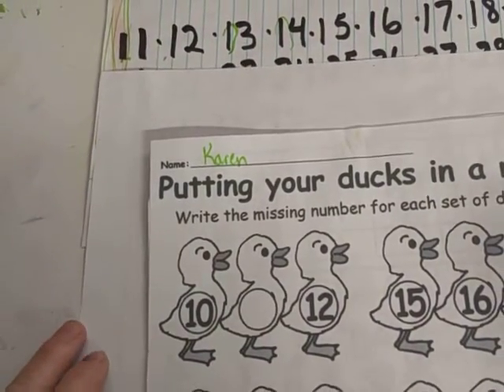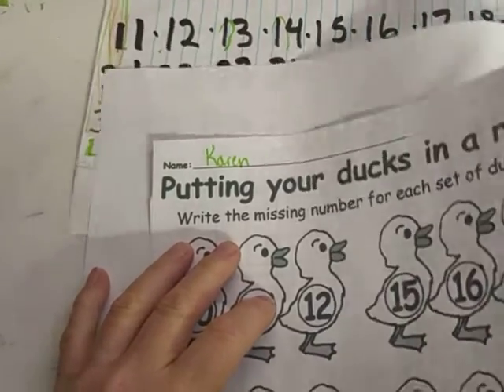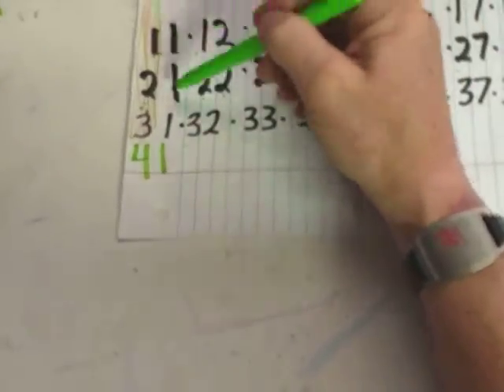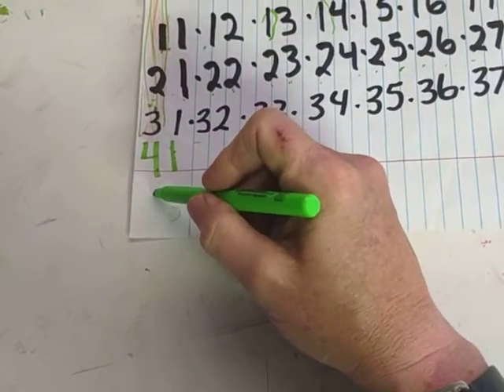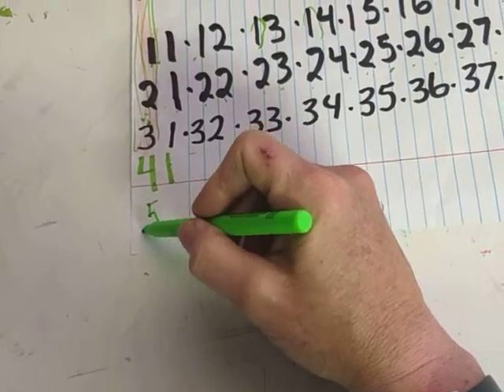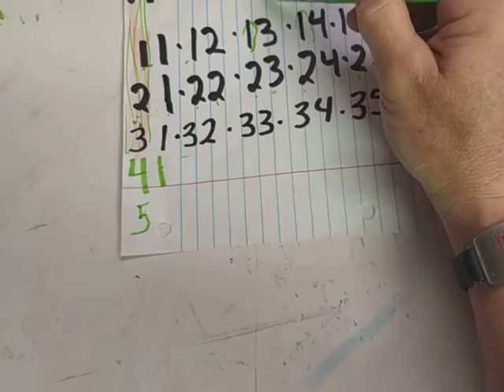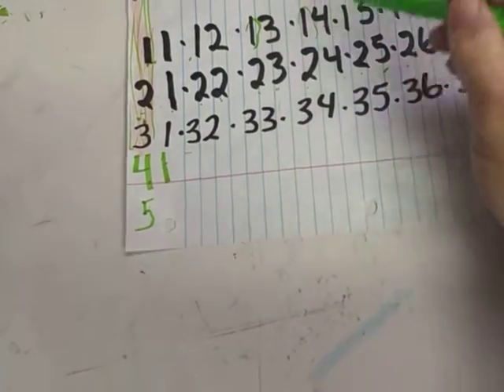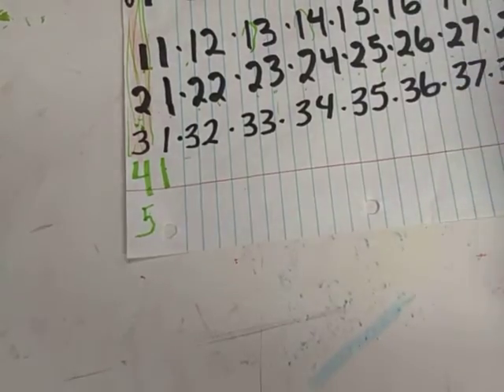letter X part 2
letter recognition Letter X part 2